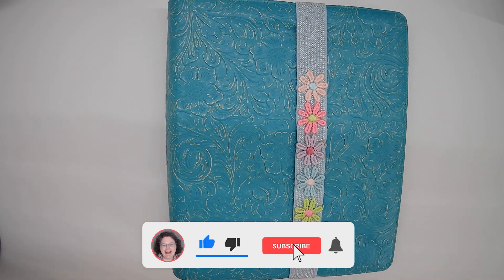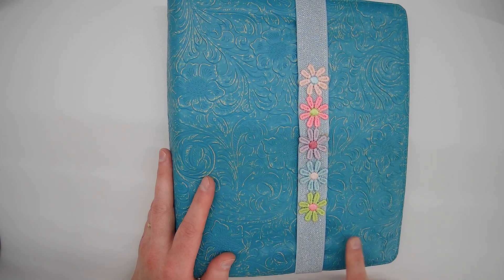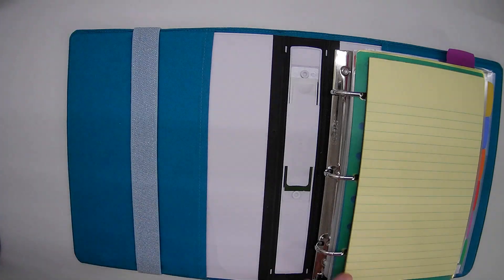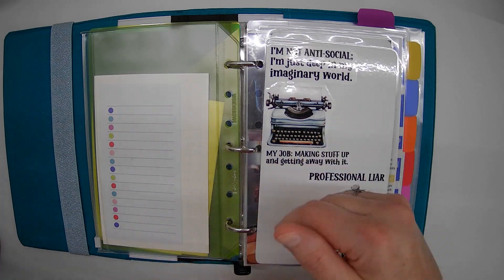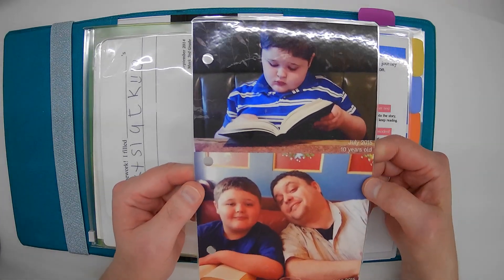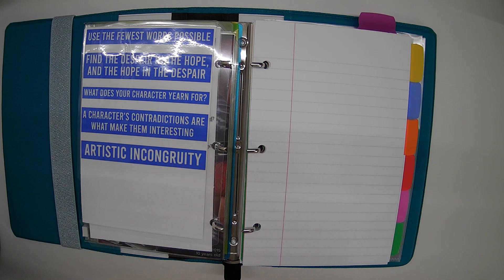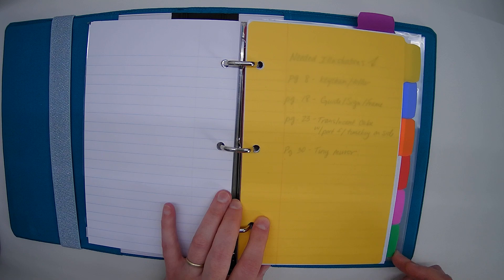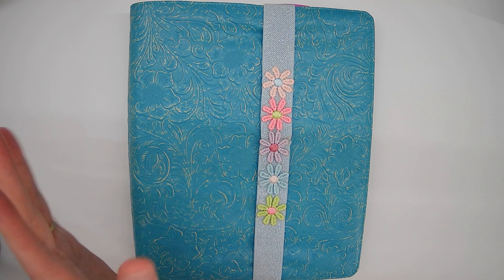New Writing Goals Means a New Planner Setup planner plannercommunity | ShannonMedisky.com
So, I've tried a number of different planning systems in an effort to help me increase my productivity and meet my goals. I used to use a writing folder system. But now, I've repurposed a small (mini) 5.5"x8.5" binder to create my new planning binder. Here's a quick tour, as well as some tips on how I hacked my own inserts and tabbed dividers.

Hi there! I care, and you matter. I'm Shannon, and I'm a former classroom teacher, current writer, and passionate analog advocate. (I love all things paper and pen-related!) I live in the Pacific Northwest, where I work inside a cozy closet with my many cats, including an ample Tortie named Ginger, who thinks she owns the place. (She’s not wrong.)

Below are links to some of the products I talk about in the video.
I only recommend products that I use myself and highly recommend.
🌟 Oxford Plastic Tabbed Dividers (3 sets of 8):
🌟 I couldn’t find my exact 5.5”x 8.5” binder online. But here are a few other (gorgeous!) suggestions in the same size:
🌟 Mini Sheet Protectors:
🌟 This is a Swingline heavy-duty hole punch very similar to the Acco punch I use. It’s (very!) pricey. But I’m including a link so that you can see what to look for. You want to find a heavy-duty punch that features punchers that can actually be moved and shifted around to punch smaller 5.5”x8.5” sheets accurately to fit the holes on a smaller, mini binder:

Thank you to the many artists who graciously allow me to use their fonts, graphics, and animations:
FindAnimation.Etsy.com
ByEstelleX.Etsy.com
KAFontDesigns.Etsy.com
VideoGoodies.etsy.com